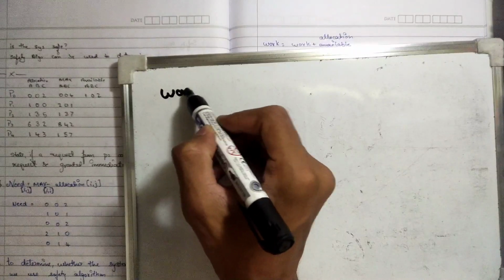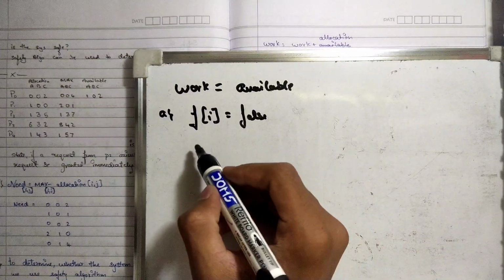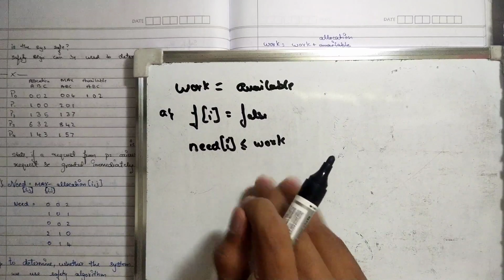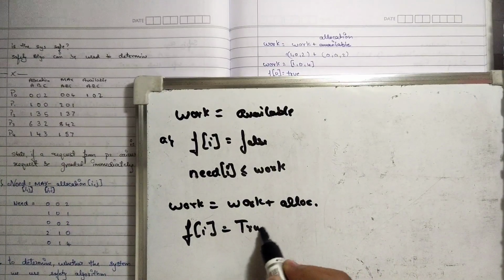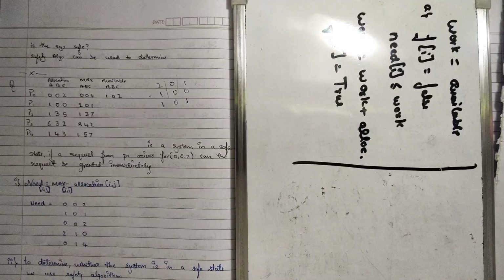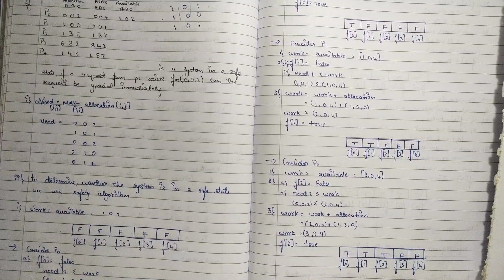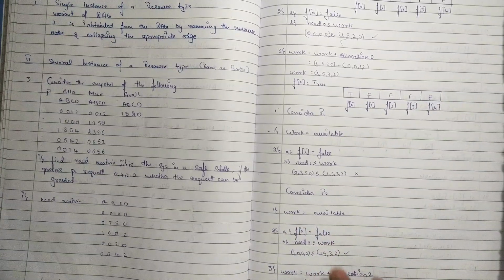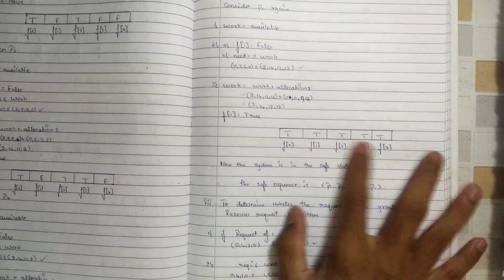SAFETY ALGORITHM | OPERATING SYSTEM | VTU 2022 SCHEME